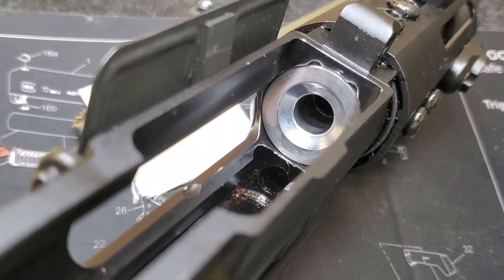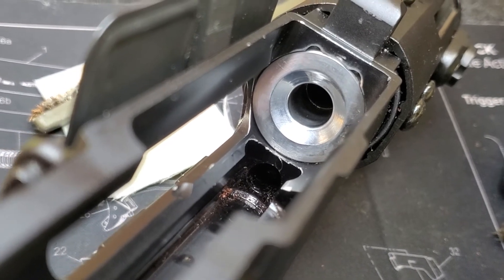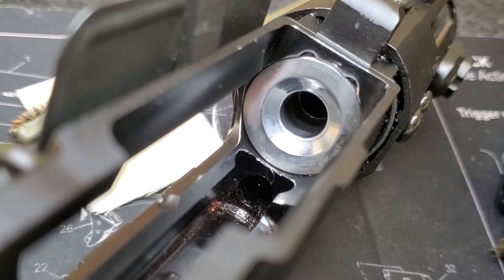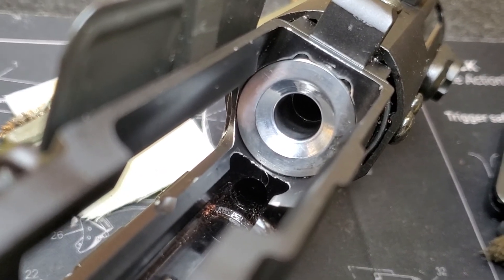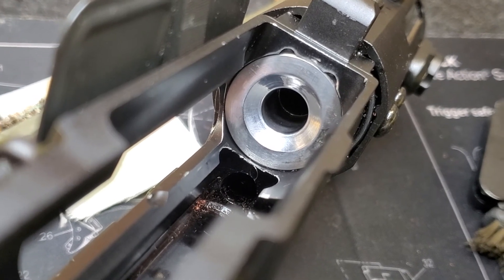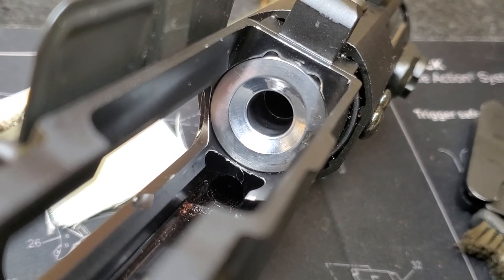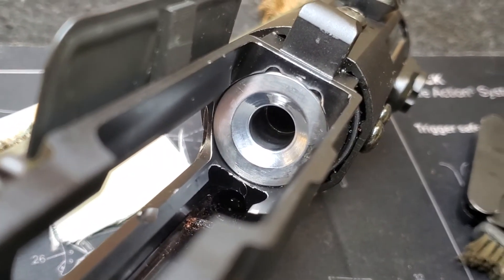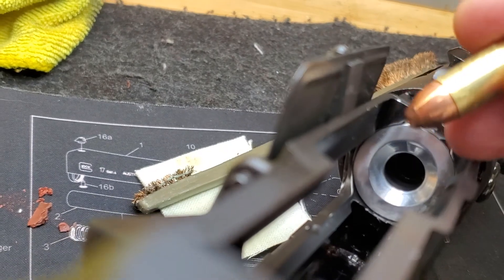Fixing misfeed on an AR-9 rifle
Every firearm may develop some issues if the original configuration is changed. In this case,  my 9mm AR-9 Pistol Caliber Carbine (PCC) came with a 16" barrel.
I filed Form-1 with the BATFE to change the PCC into an SBR with 5" upper. Once approved, the new configuration started to misfeed. It was expected as this PCC has a straight blowback breech with spring delayed buffer.
The bullet would exit too soon to develop enough blowback recoil force to assure a full cycle and complete feeding.
The first solution was to reduce the weight of the buffer from 5.3 oz to 3.6 oz. As a consequence, the recoil is more noticeable as the bolt would cycle fully and the buffer would hit the end of the stock. This assured that the last bolt hold-open function to work.
However, It still had 5-7% misfeed rate which is not acceptable.
The chamber had a rough semi-cone to guide the bullet into the chamber.
After polishing the semi-cone a couple times, the SBR functioned admirably.